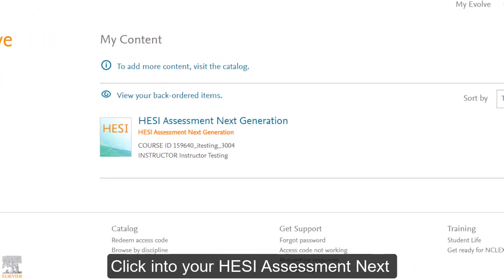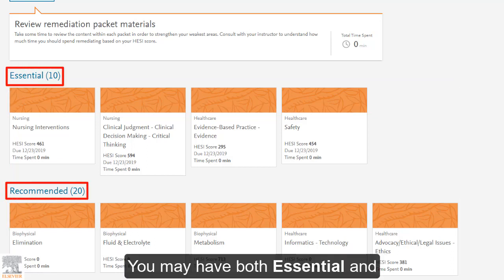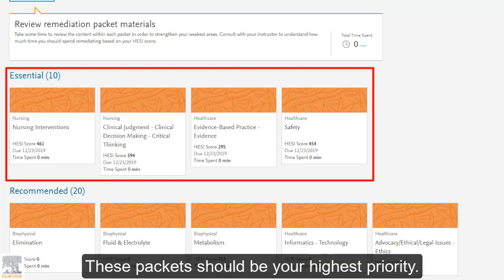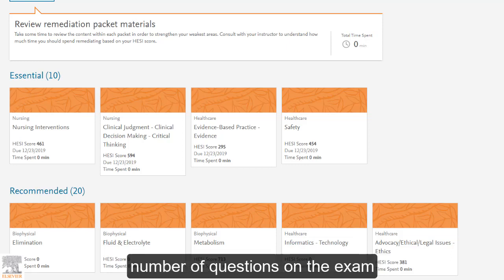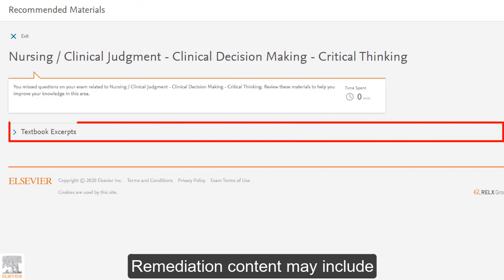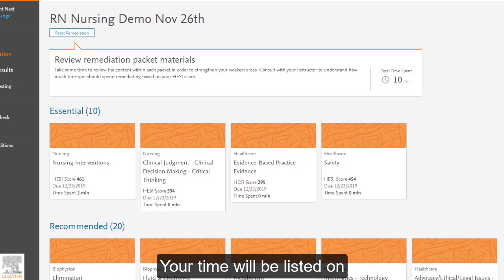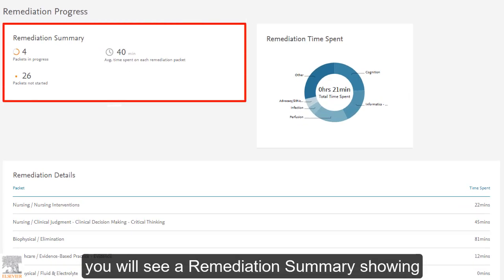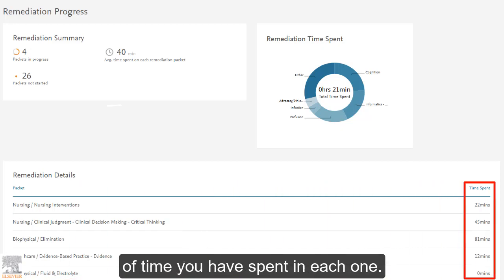HESI Next Generation Remediation for Students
This video will guide you through how to access and utilize HESI NG remediation. Remediation features will help you learn how to identify your strengths, weaknesses, and opportunities for improvement as you study for course exams and the NCLEX.